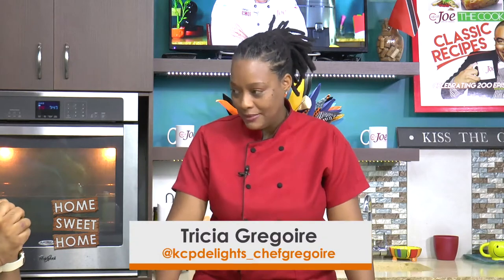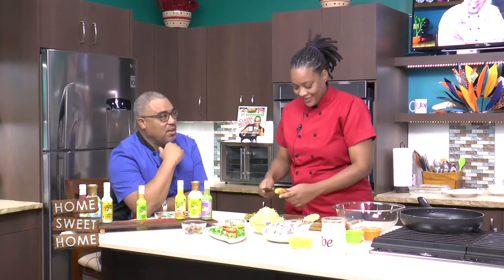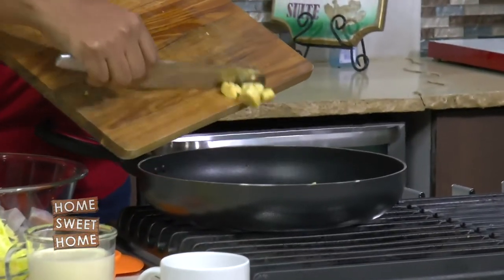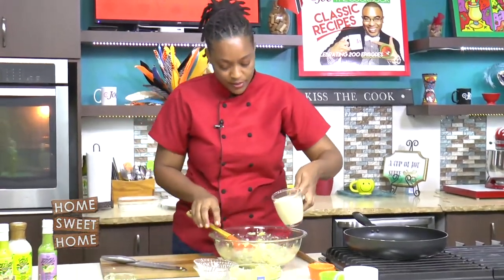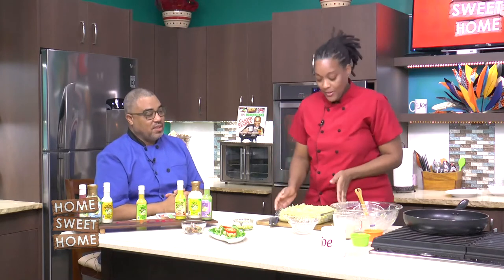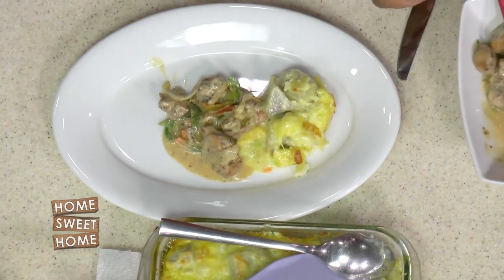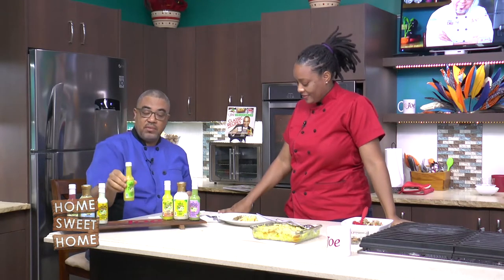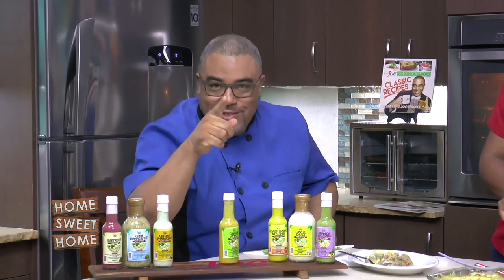DASHEEN & PLANTAIN PIE | Chef Tricia | Melting Pot -Tobago | Cup of Joe Caribbean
Chef Tricia Gregoire showcases her love for blue food (and plantain) in this Dasheen and Plantain Pie as Cup of Joe Caribbean celebrates the flavours of Tobago. Try her recipe below.
DASHEEN & PLANTAIN PIE
Courtesy Chef Tricia Gregoire on Cup of Joe Caribbean
2 lb. Dasheen boiled and cubed
1 med plantain
1 lb grated cheddar cheese
1 cup milk
2 eggs, lightly beaten
2 – 3 Garlic cloves chopped
3 - 4  pimento peppers, seeded and chopped

Peel and cube plantains and lightly sauté in a little oil with garlic and pimentos over medium high heat.

Combine all ingredients in a bowl, reserving half the cheese for top of the pie

Bake in a preheated 375-degree F oven for 15-20 mins or until the top is golden brown. Remove and let rest about 5 minutes before serving.